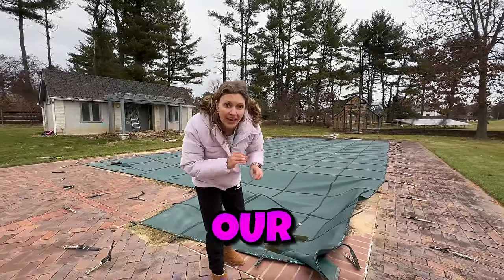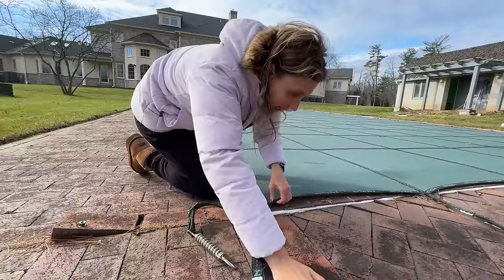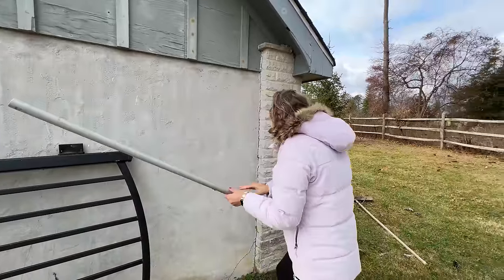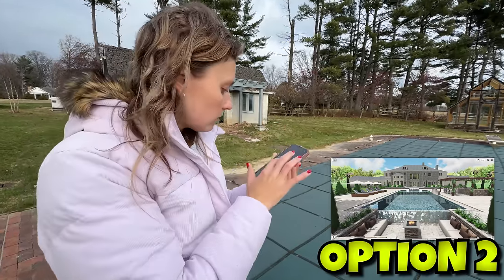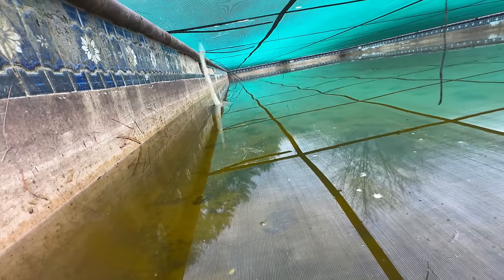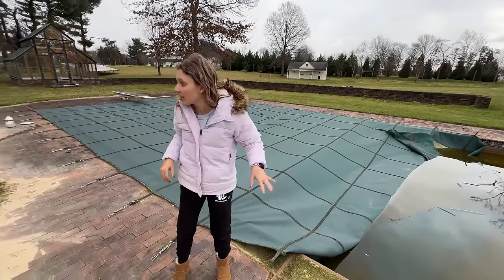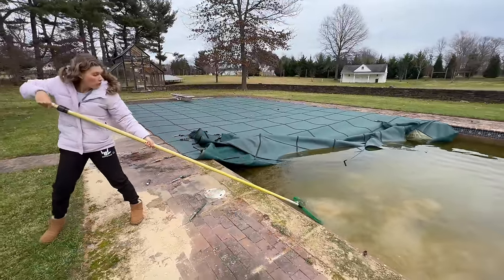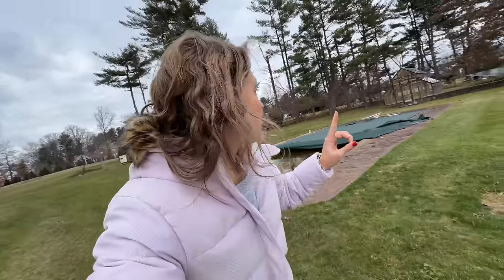WHAT IS HIDING IN STEPHEN SHARER's POOL?!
Something HAUNTED Is Living UNDERNEATH our ABANDONED POOL.
In TODAYS vlog grace sharer goes to explore abandoned places, while stephen sharer is away visiting brother carter sharer, this backyard pool hasn't been touch in years but there is a weird noise coming from underneath it, Something HAUNTED Is Living UNDERNEATH My House.

🌟GET OFFICIAL “GRACE COLLECTION” MERCH NOW!!

❇️ Follow Me for a Follow Back!!:❇️

Grace Sharer Youtube
716 Dekalb Pike, Blue Bell, PA 19422
Suite #204